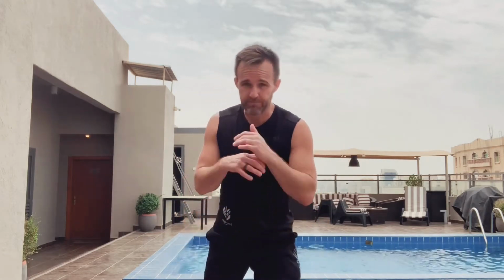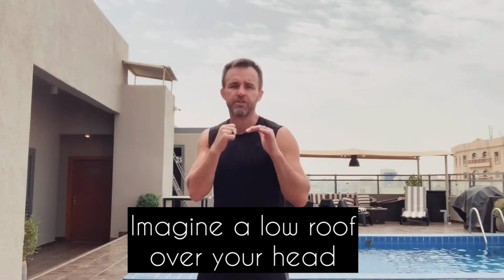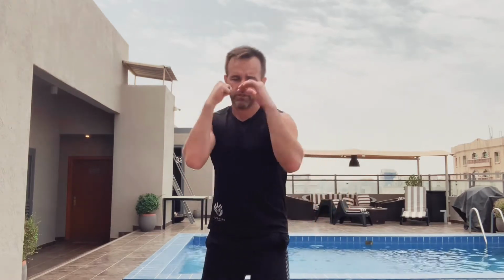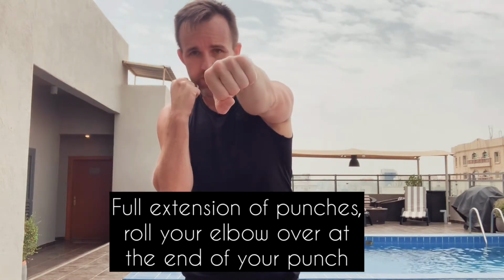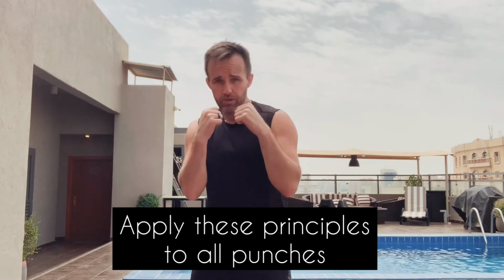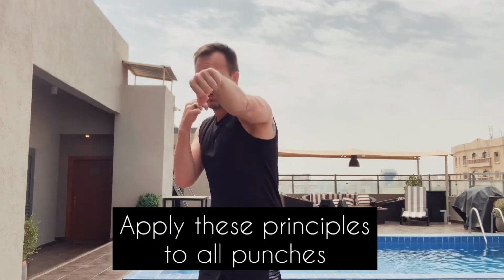Boxing basics - intro to 1-2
This video gives you an introduction to a jab cross and some things you need to remember when practicing.
👥 Tag friends
📌 Save
Jason Harris on Facebook